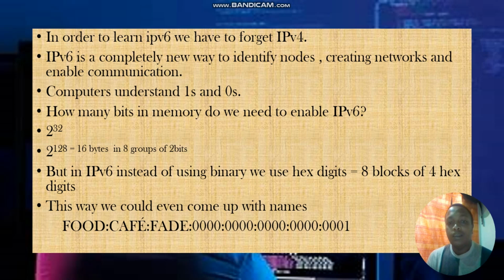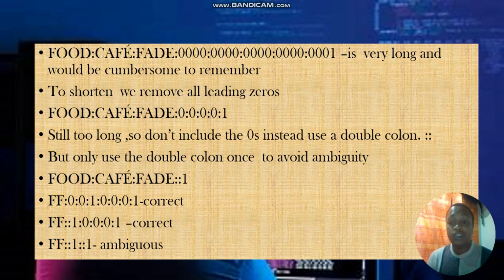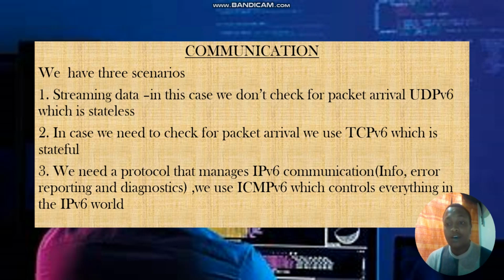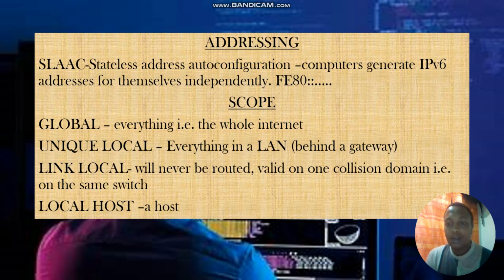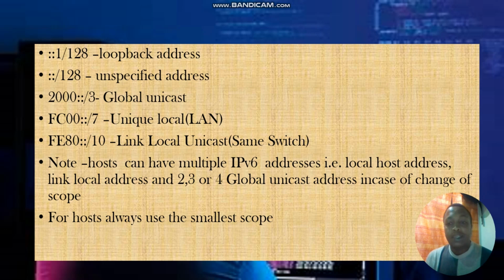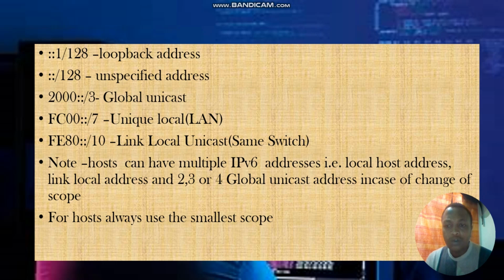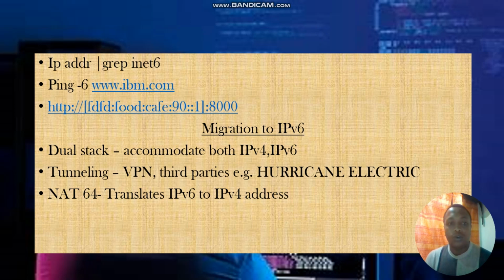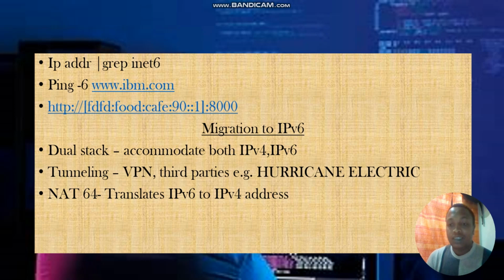IPv6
LEARN IPv6 FROM SCRATCH